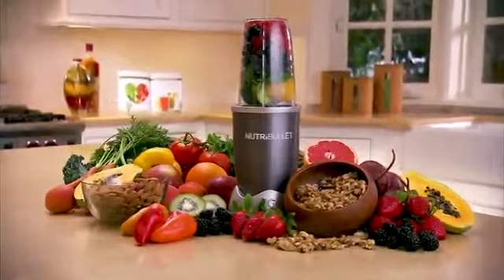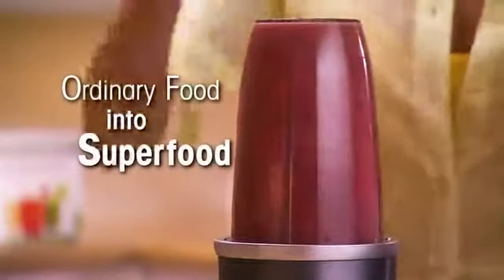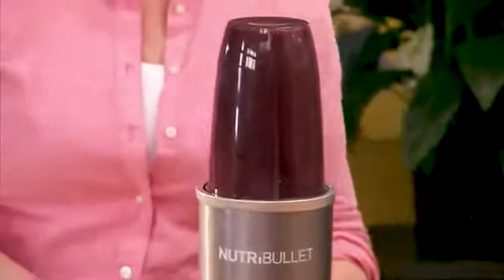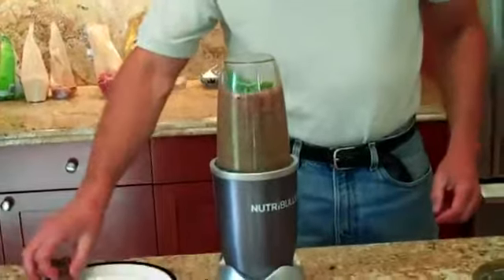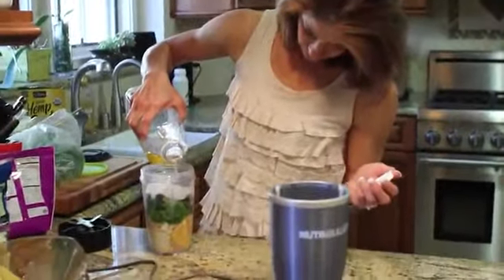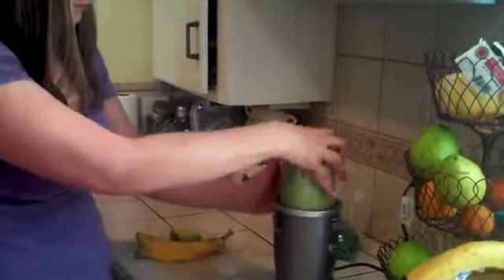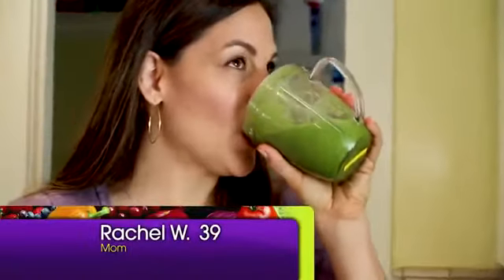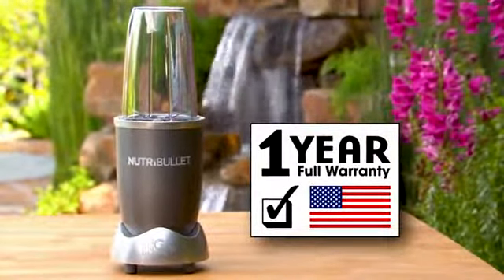NutriBullet NBR-1201 12-Piece High-Speed Blender/Mixer System, Gray (600 Watts)